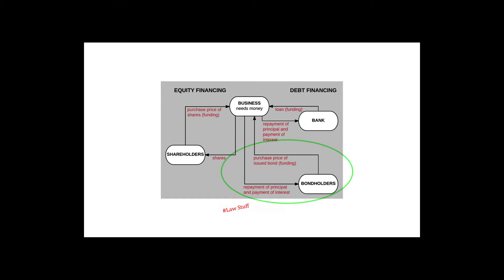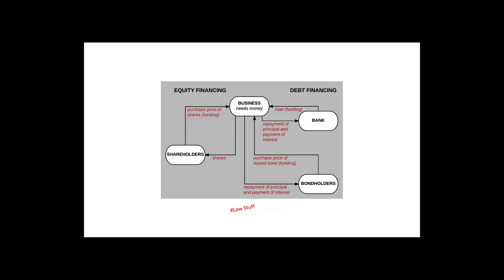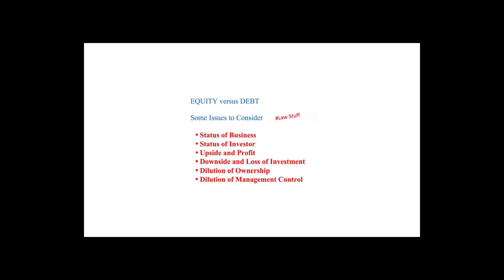Finance - Equity versus Debt Financing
What is equity versus debt financing? Here's a brief video.